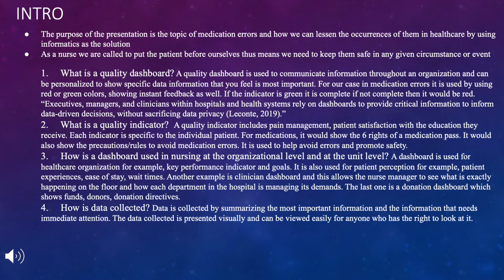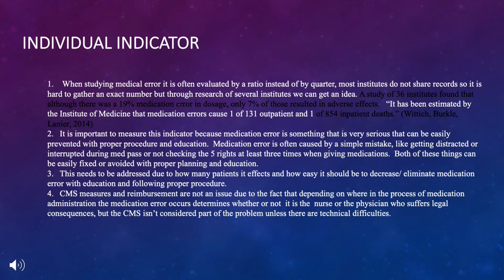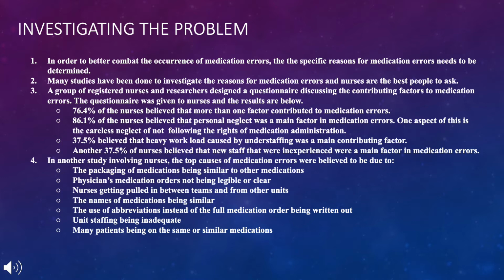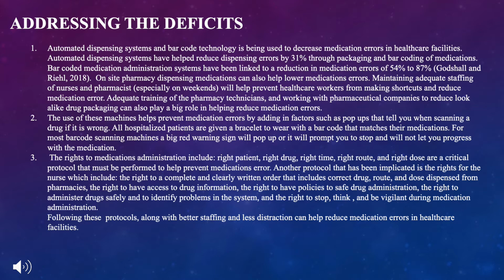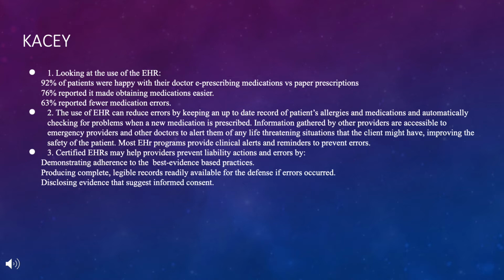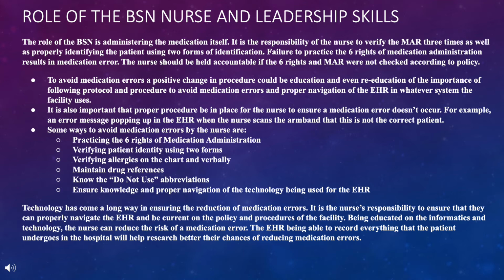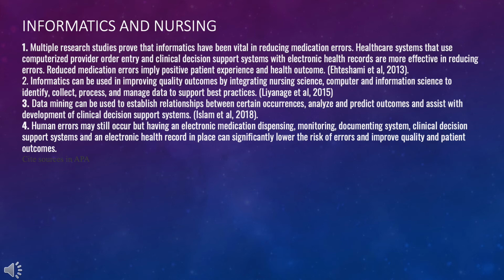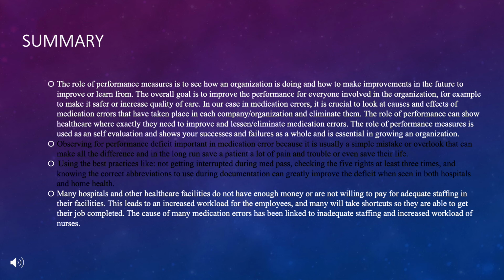Medication Errors in the Healthcare Setting 1